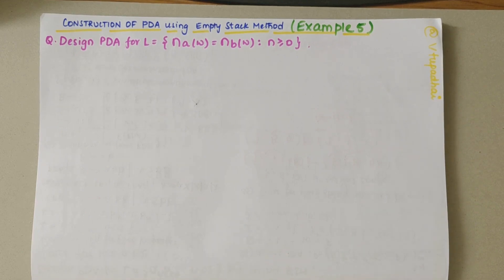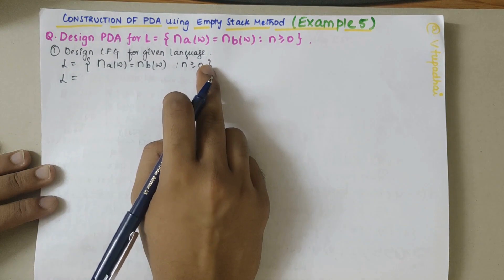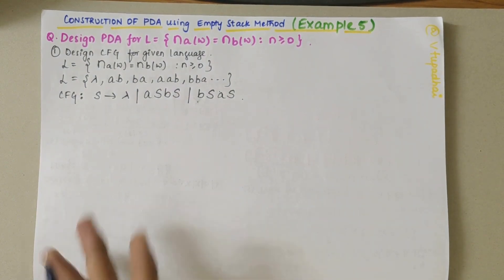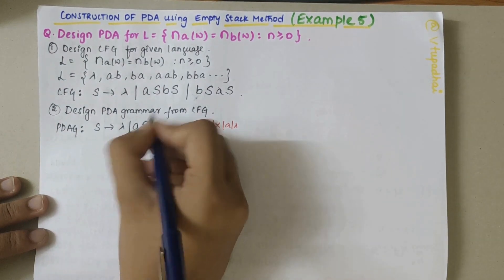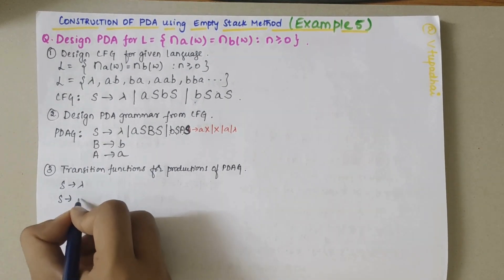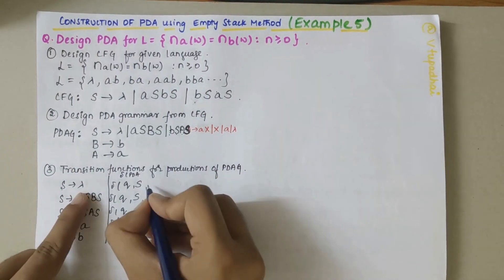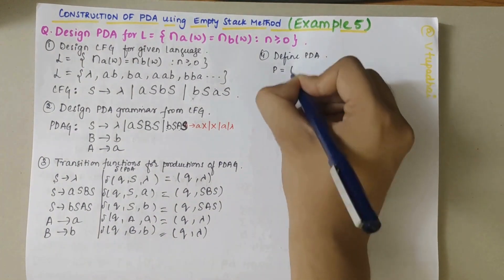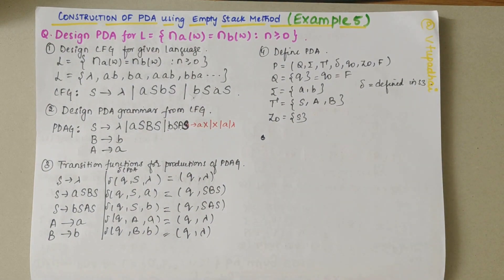Example 5 - Design PDA for L={ na(w)= nb(w): n ≥0} using Empty Stack Method | TOC| ATCD-21CS51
"PDA Design: Recognizing Equal Occurrences of 'a' and 'b' with the 'Empty Stack' Method - Example 4 | TOC | ATCD-21CS51"

Description:
Welcome to VTUPadhai, your ultimate destination for mastering Topics in Automata Theory and Compiler Design. In this tutorial segment titled "PDA Design: Recognizing Equal Occurrences of 'a' and 'b' with the 'Empty Stack' Method - Example 5," we delve into crafting a Pushdown Automaton (PDA) to recognize the language L = {na(w) = nb(w): n ≥ 0}.

Phase Breakdown: Join us as we meticulously design a PDA using the 'Empty Stack' method to recognize strings where the number of occurrences of 'a' is equal to the number of occurrences of 'b', including the case where there are no occurrences of either 'a' or 'b'.

Trace and Analysis: Follow along as we provide a detailed trace for various input strings, illustrating how the PDA processes them and determines their acceptance or rejection based on the language constraints.

Conceptual Understanding: Gain profound insights into the theoretical foundations of Pushdown Automata and their role in recognizing balanced occurrences of symbols.

Visual Representation: Immerse yourself in visually captivating representations, simplifying complex concepts and facilitating a deeper understanding of PDA design and operation.

Whether you're studying Topics in Automata Theory and Compiler Design or delving into related subjects, this video provides invaluable insights and problem-solving strategies.